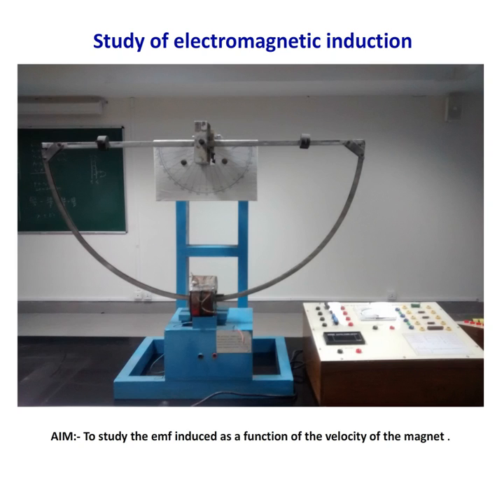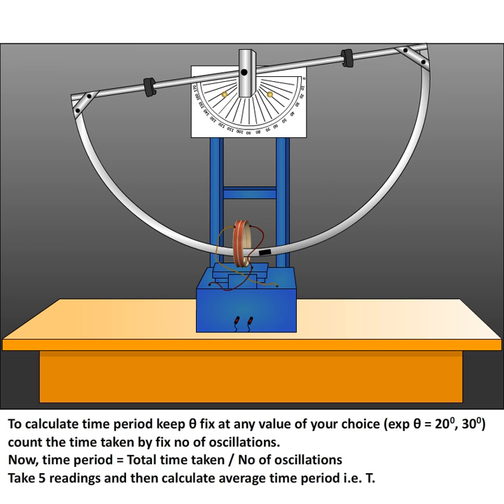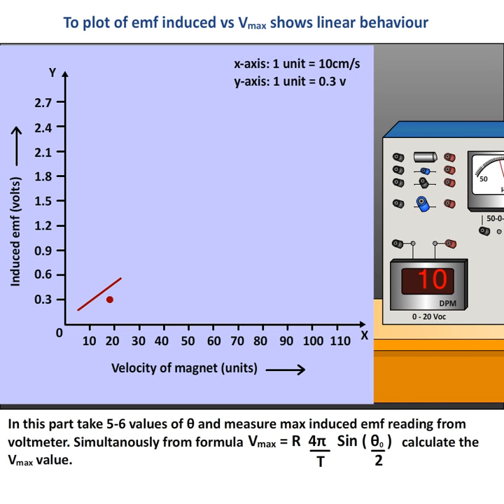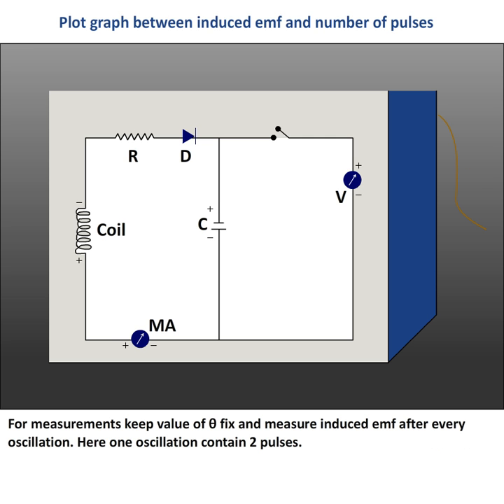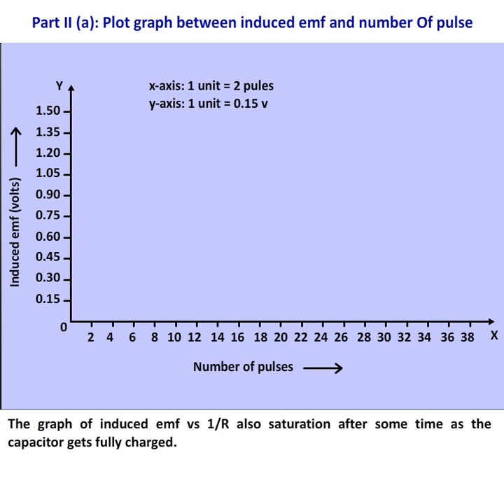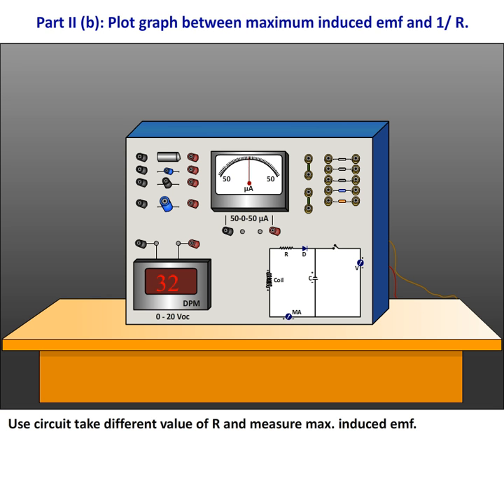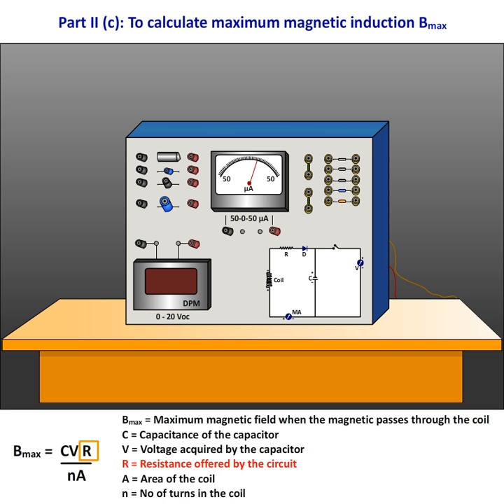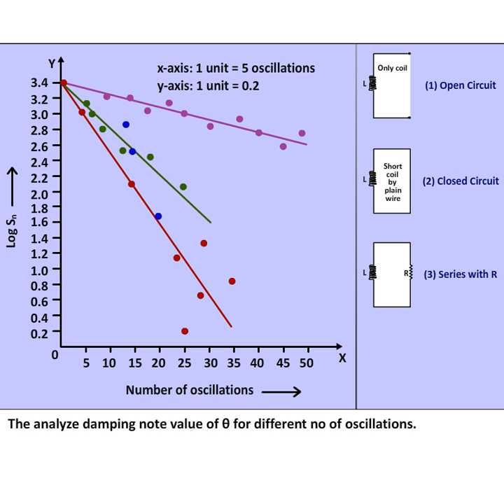Study of EM Induction